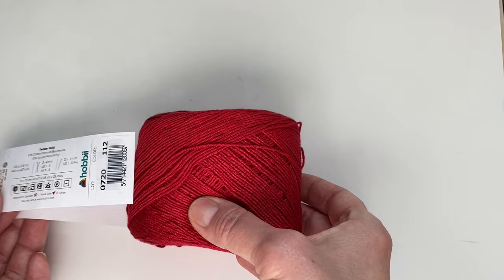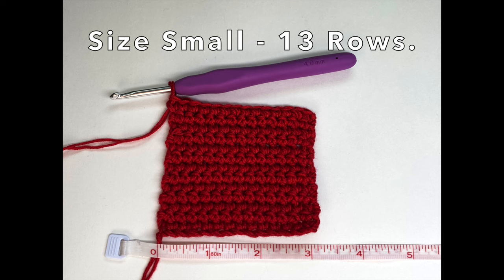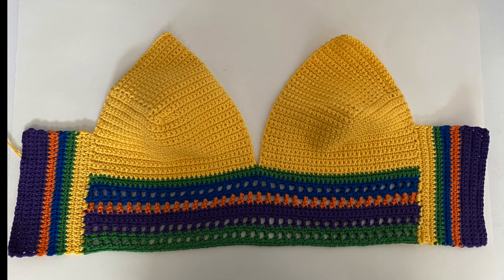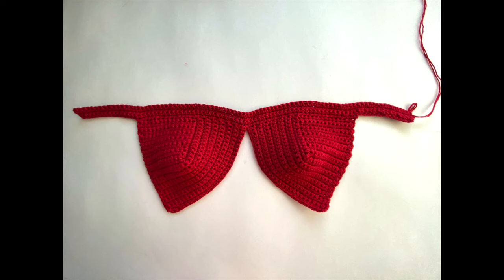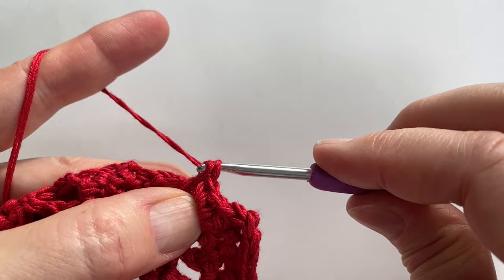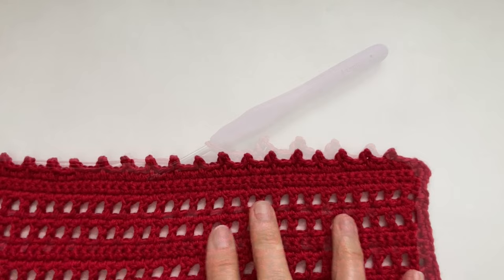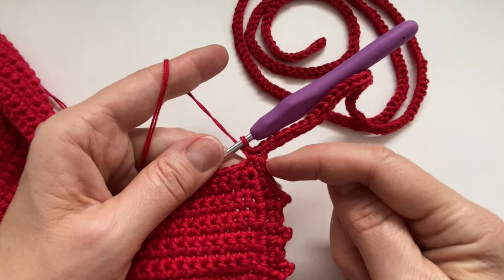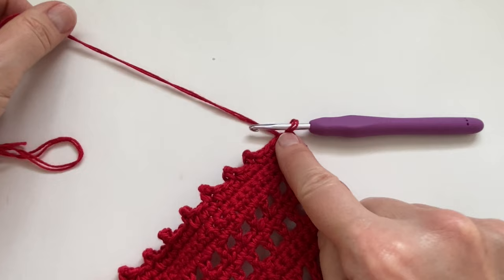Crochet Top **Easy to Follow, Step by step instructions**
Easy to Follow Video tutorial. Crochet Bra Top.
Crochet Halter, Crochet Bikini Top.
4 cup sizes!
Make any size!!!

This top is made with Hobbii Yarn
Twister Solid.

Hobbii Instagram:  @hobbii_yarn
Hobbii Youtube:   @Hobbii

Share your pictures with me on Instagram
Stephanie_Zed_Creations